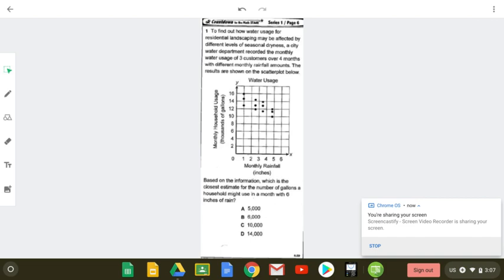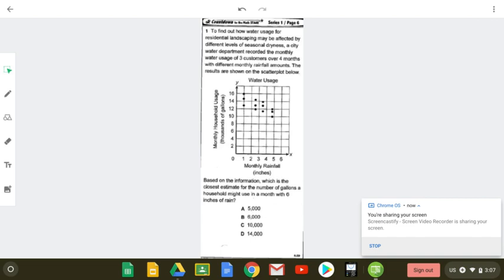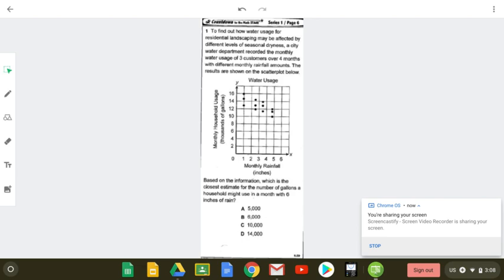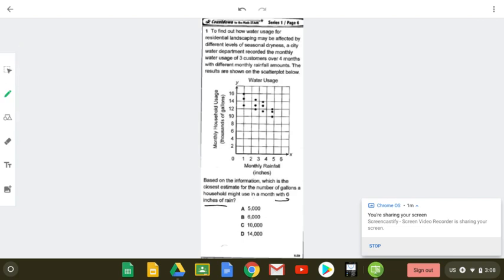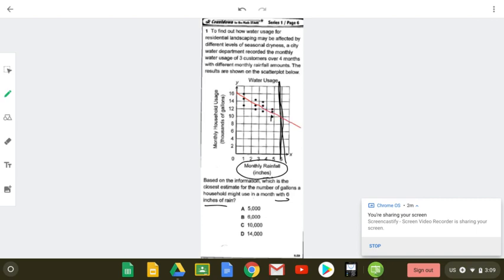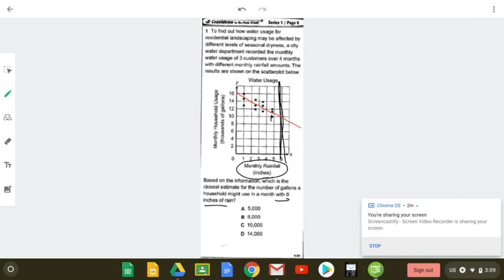Countdown to STAAR: Series 1 Page 6 #1